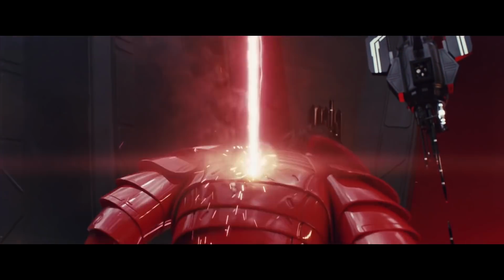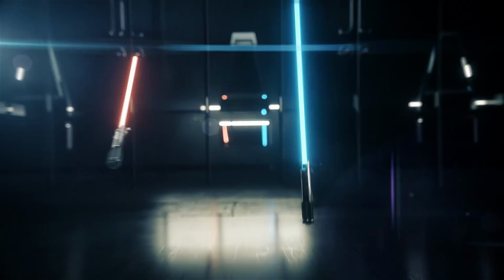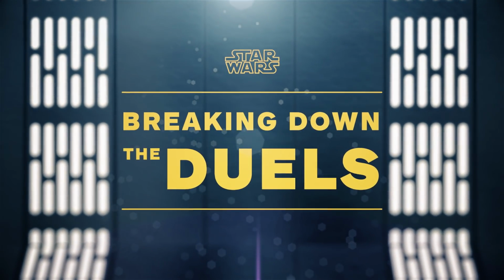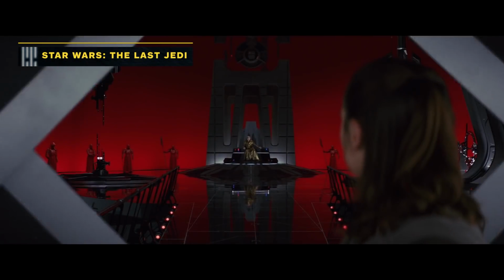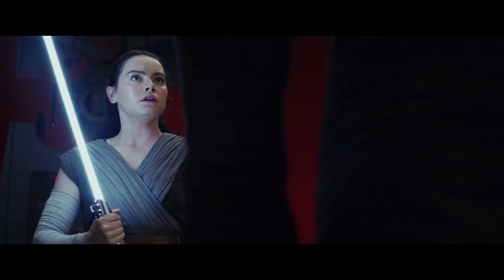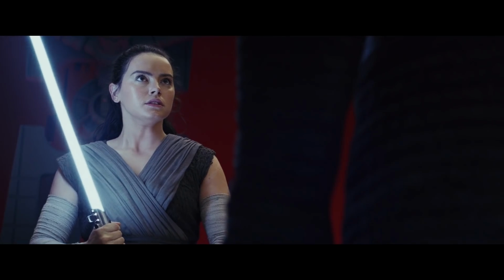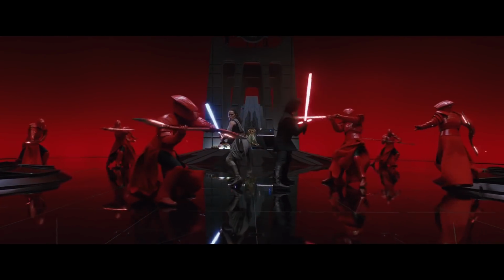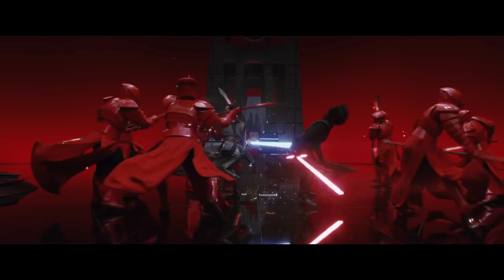Star Wars: Breaking Down the Duels - The Last Jedi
The throne room fight at the end of The Last Jedi is unique among Star Wars lightsaber battles because it's not your traditional clash of Jedi vs. Sith. In fact, two lightsabers never even touch, so it's less of a lightsaber duel and more of a brawl with all manner of dangerous sci-fi weapons. As part of our ongoing series Star Wars: Breaking Down the Duels, IGN spoke with stunt coordinator Rob Inch, who choreographed the fight, and production designer Rick Heinrichs, who supervised the creation of the striking set. They shared insightful bits of trivia on how this exciting scene came together.